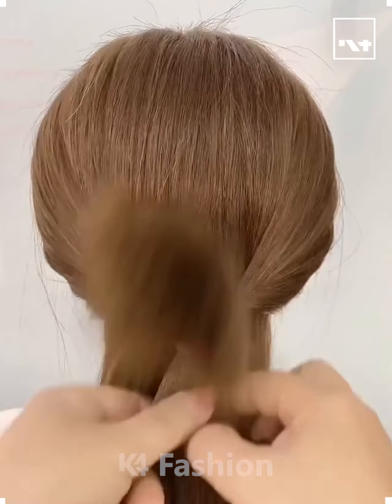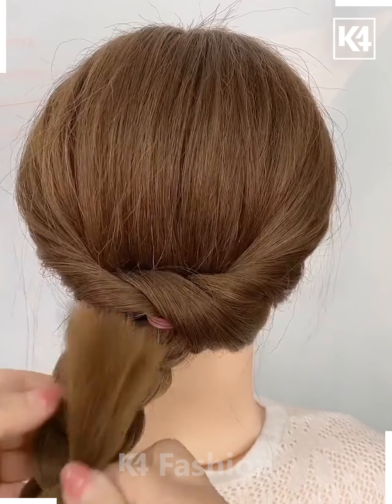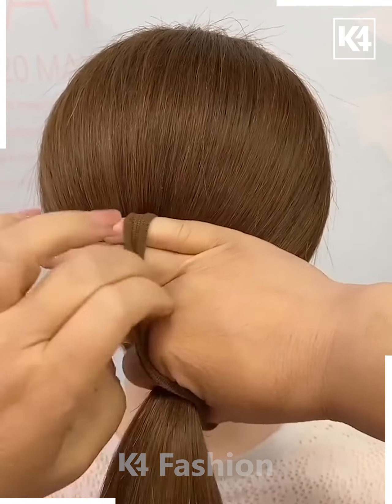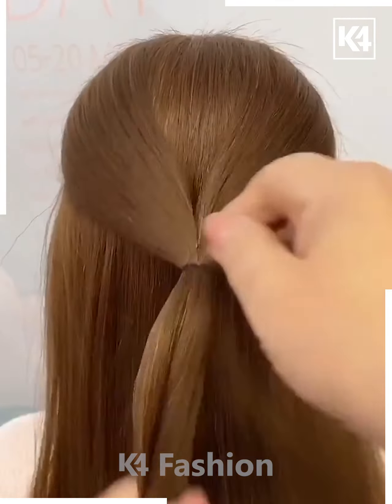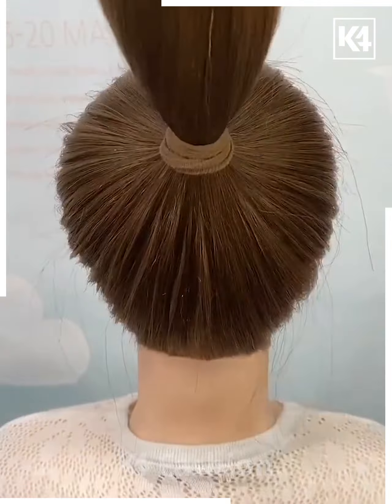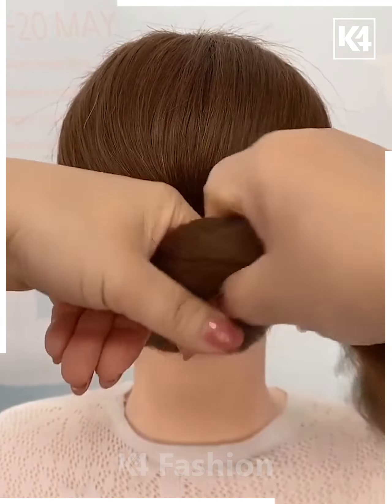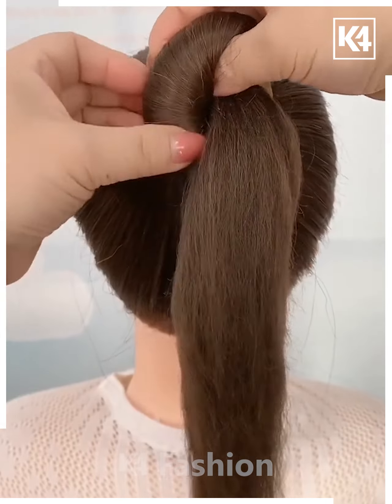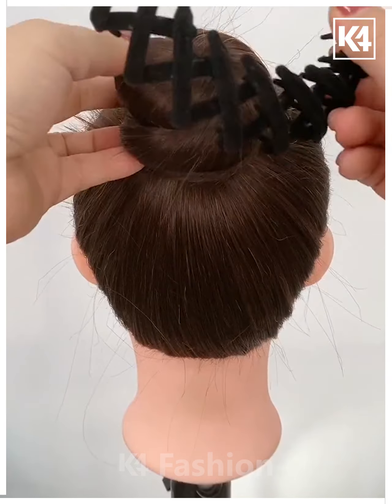Elegant Hair Bun and Braid Tutorial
Welcome to the ultimate Elegant Hair Bun and Braid Tutorial! If you are looking to elevate your hairstyle game, this video is a must-watch. Learn how to create a breathtaking bun and braid combination that will turn heads wherever you go. Whether you have a special event coming up or just want to add a touch of sophistication to your everyday look, this tutorial has got you covered. Follow along step by step to master this chic hairstyle and become the envy of everyone around you. Say goodbye to boring hairdos and hello to stunning elegance with this easy-to-follow tutorial.
0:10 - Creating the first bun and braid combination
0:25 - Securing the first bun with a decorative clip
0:28 - Gathering all the hair for the main bun
0:35 - Rolling the hair into a central bun
0:44 - Adjusting the hair around the bun
0:46 - Creating a creative loop bun
1:03 - Adding more sections of hair for a layered effect
1:09 - Rolling and loosening the hair for volume
1:25 - Making two braids and pinning them up
1:34 - Creating a twisted bun with a decorative pin
1:49 - Wrapping the hair around the finger for a unique bun
1:56 - Using decorative clips to secure the bun
2:08 - Making a looped ponytail bun
2:19 - Adjusting the excess hair and securing the bun with another rubber band
2:31 - Creating a twisted bun with a retractable clip

In this Elegant Hair Bun and Braid Tutorial, I'll show you several creative and easy-to-follow hairstyles that are perfect for any occasion. 🔥💇‍♀️

We'll start by taking two sections of hair on each side, tying them up at the back, and rolling them in on themselves for an elegant look. 😍 After loosening the sides and the top, we'll gather all the hair together and create a braid, securing it with a rubber band and adding a beautiful decorative clip. ✨

Next, we'll gather all the hair and create a slightly loose central bun. Then, we'll roll the hair inwards and cover any gaps for a polished finish. To add volume, we'll loosen the sides and create two braids, pinning them up for an elegant touch. 👰

For a unique twist, we'll create a twisted bun with a decorative pin, securing it in place. 🌸 Gathering all the hair again, we'll wrap it around our finger, creating a trendy looped bun that will surely catch attention. 😲 To fasten this style, we'll use decorative clips for a secure hold.

Another stylish option is the looped ponytail bun, where we'll twist the ponytail and roll it up into a bun, adding a retractable clip on top for a chic look. 💃

No matter if it's a wedding, prom, or any special occasion, these elegant bun and braid combinations are perfect for long hair and will elevate your hairstyle game effortlessly! 🌟💕

Don't forget to watch the full tutorial for step-by-step instructions and different variations of these easy-to-do hairstyles. 🙌😊